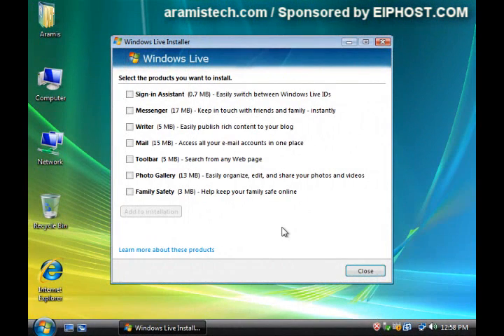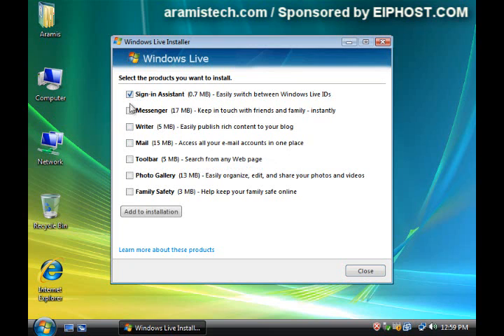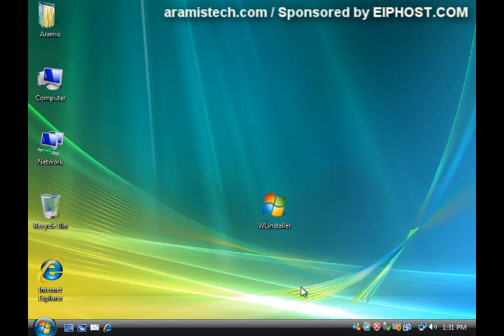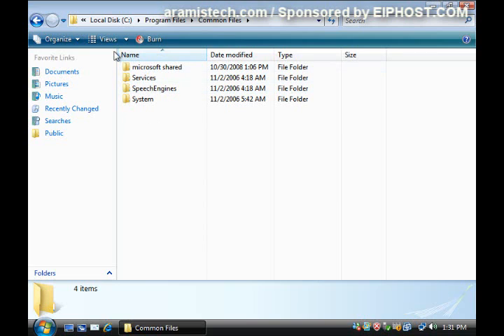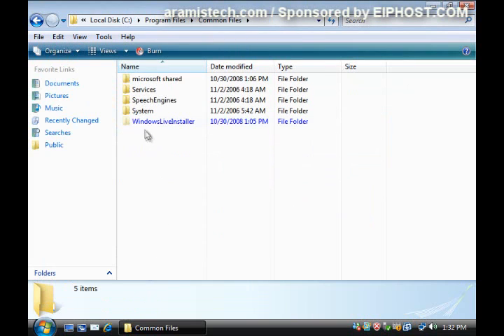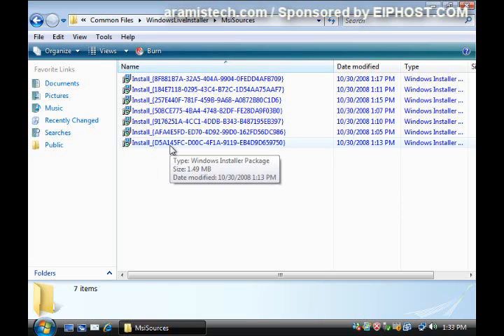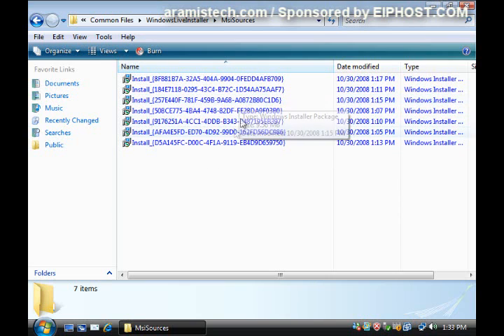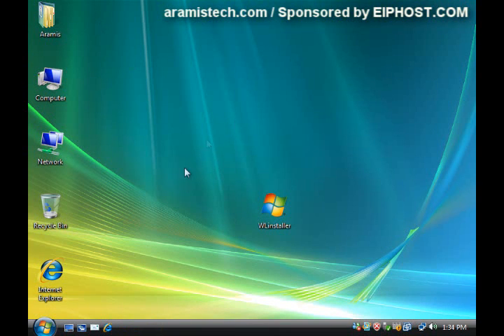Save Live Installer Offline Files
With Windows Live Installer you get a bunch of cool applications like the Live Photo gallery, Live Messenger, Live Mail, and Live Writer which is my favorite for editing blogs. The problem with this installation is that it takes a long time and it sometimes hangs and does not go anywhere. This can be time consuming and frustrating.

Once you do the installation the software doesn't put the files it downloaded in a convenient place for reinstallation or to install it on another machine, instead it hides the files in a folder and names them with a long senseless name so that you will never find it. In this video I will show you how to find them so you can save them for another installation if you need.

for the complete review on this software and additional information.